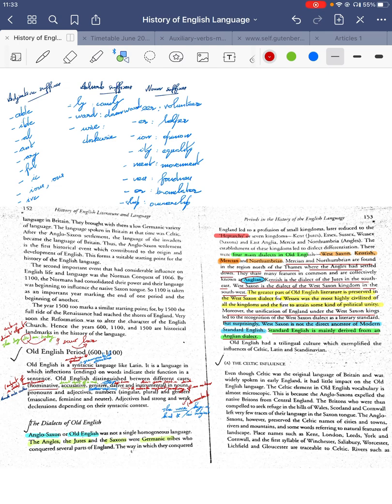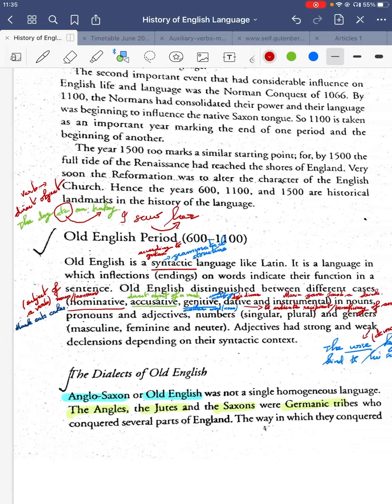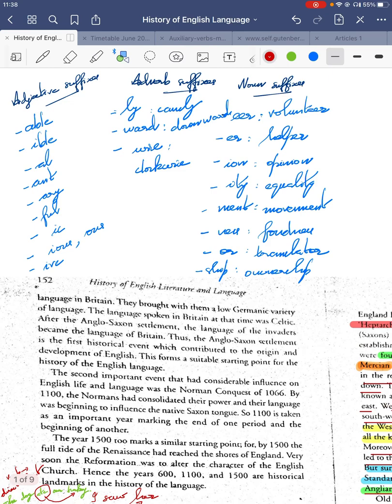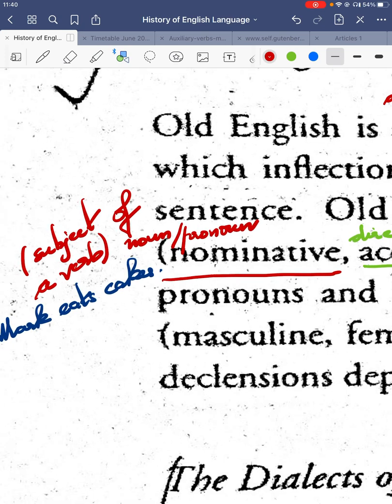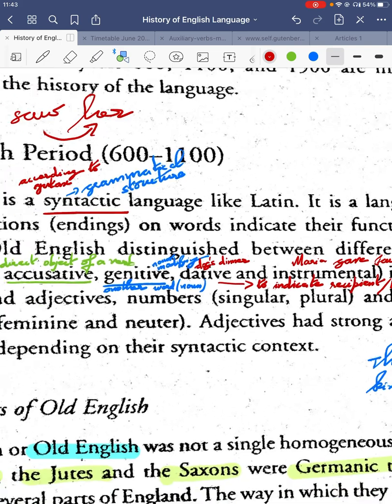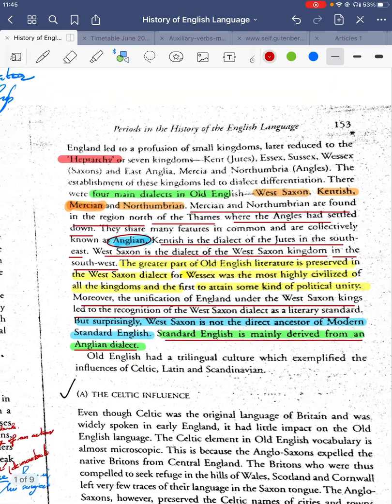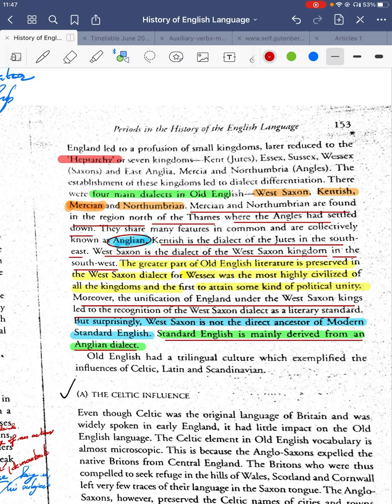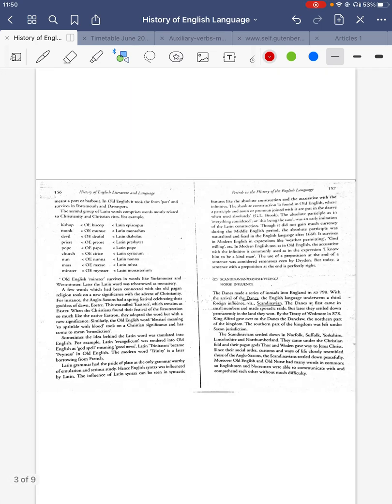History of English Language: Old English Period